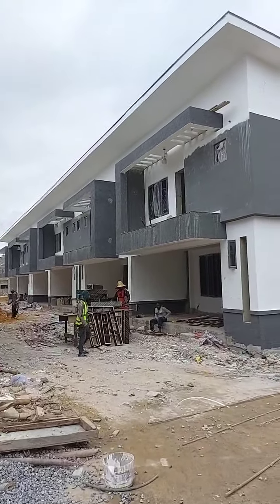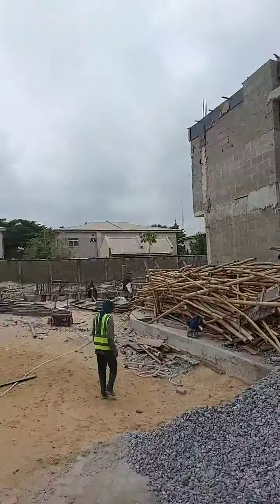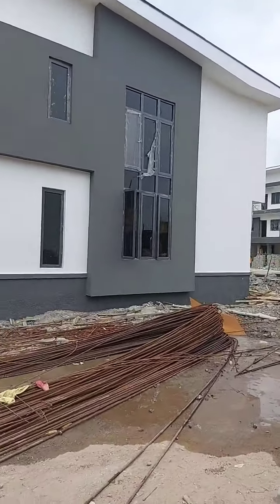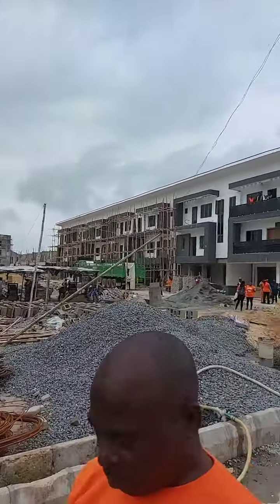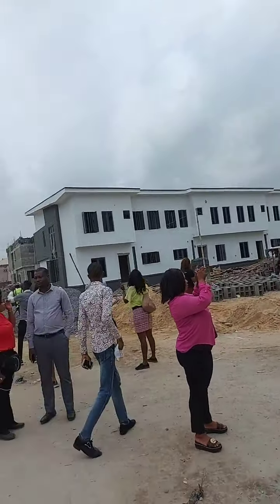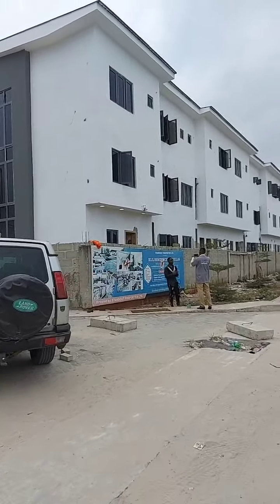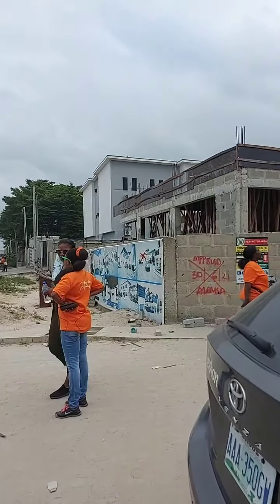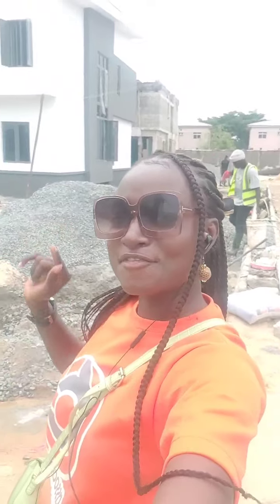Buy Studio apartment by NICON Town estate.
*MIJL RESIDENCES AND VILLAS Selling at Lekki now*🚀🚀🚀

MIJL RESIDENCES And VILLAS is located behind Romey Gardens Opposite NICON Town,Lekki,Lagos

1 Bedroom Studio apartment: 30M
Make 10m Initial deposit and spread balance for 5months.

  FACILITIES
*24/7 Power Supply
*GYM
*Swimming Pool
*Supermart
*Security Fully Guaranteed
*Open Field for Both Badminton and Parties